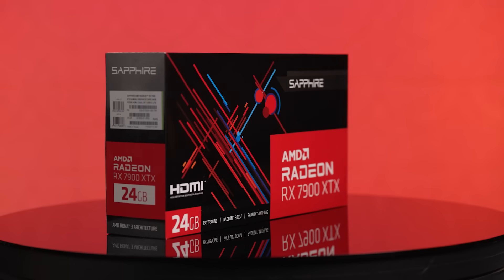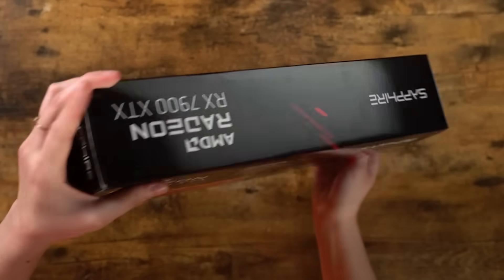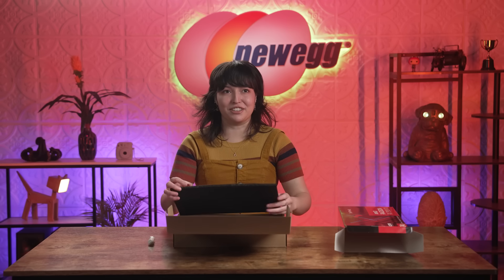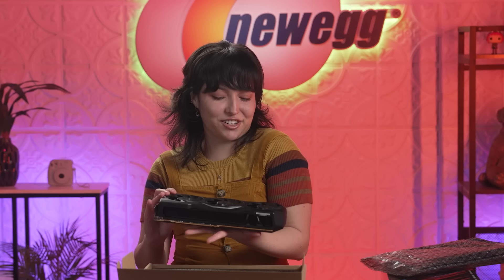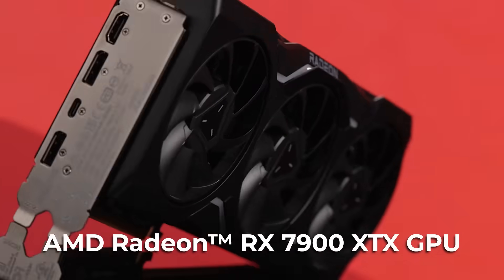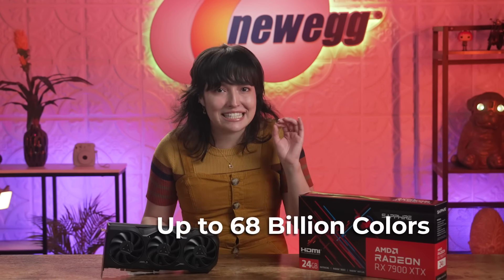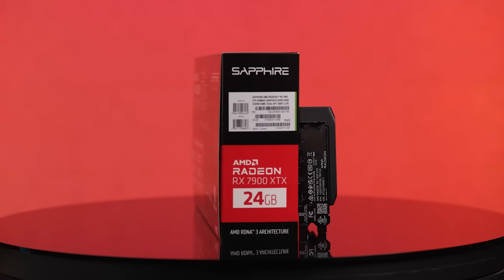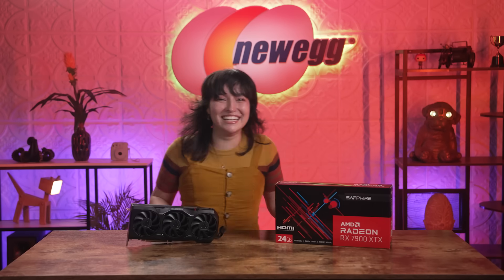IMPRESSIVE POWER AND PRICE Radeon RX 7900 XTX GPU – Unbox This!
Welcome back to another episode of Unbox This! Tori unboxes one of the impressive Radeon 7000 Series GPUs, the Radeon RX 7900 XTX! AMD is dominating with powerful yet affordable GPUs. If you're looking for a GPU that has more VRAM, reaches 8k at 165 Hz, and has a boost clock hitting 2500 MHz, then look no further! Get yourself this next gen GPU at a last gen price!